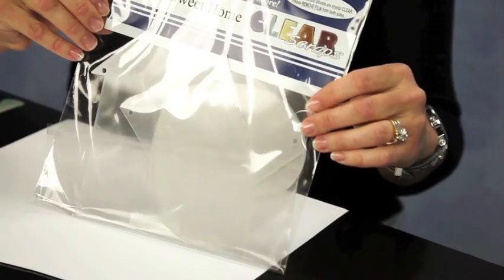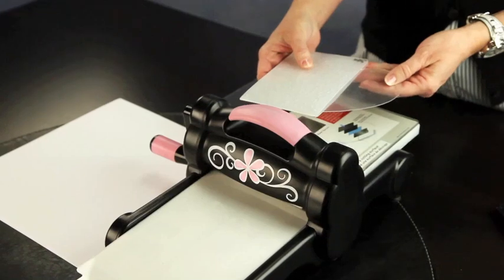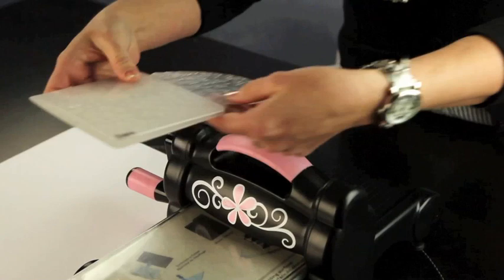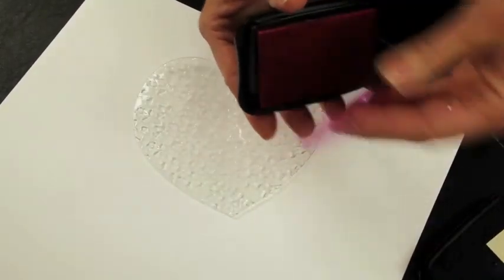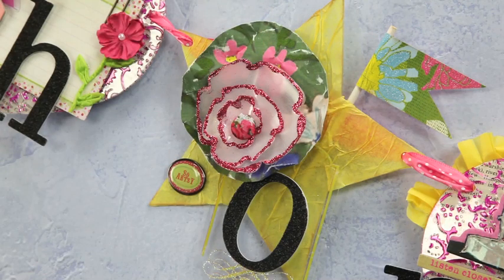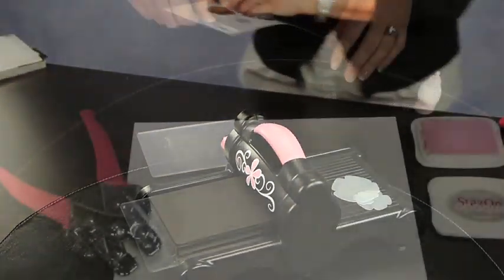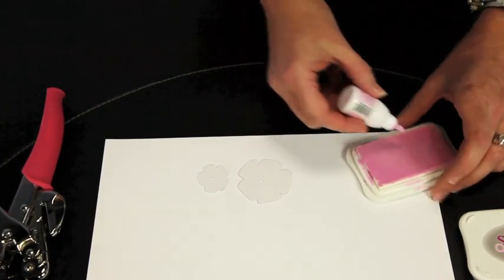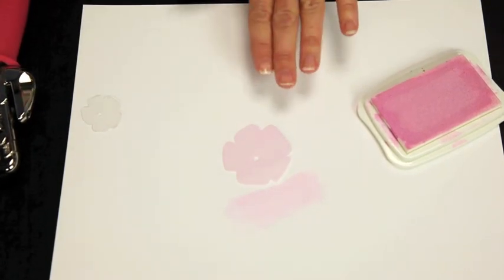Clear Scraps Tutorials - Part 1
Scrapbook.com presents this two part video series that shows how to use clear scraps products to their fullest potential.